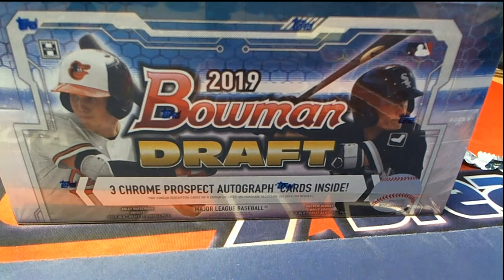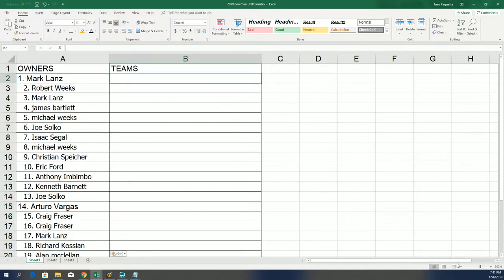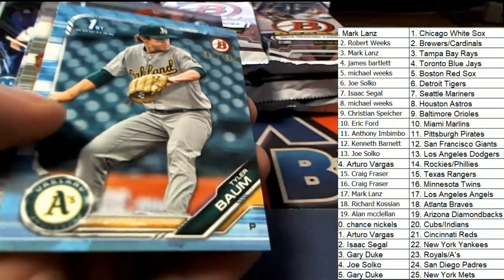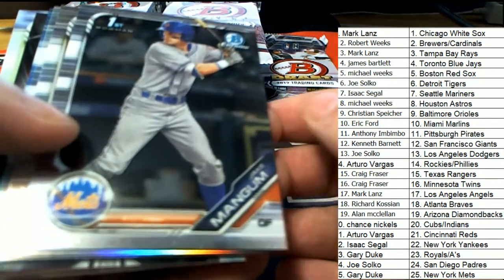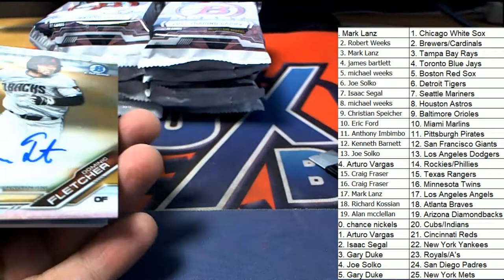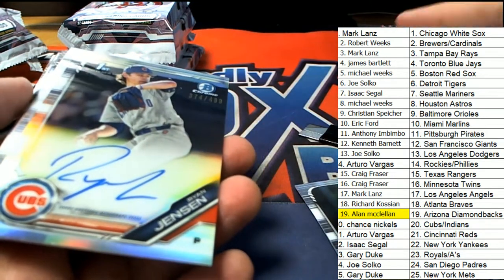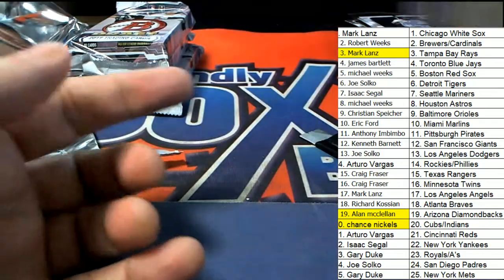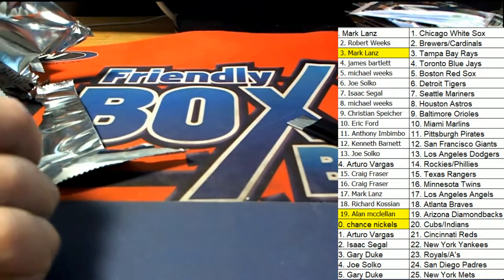2019 Bowman Draft Jumbo ID BOWDRAFTRTEAMS102